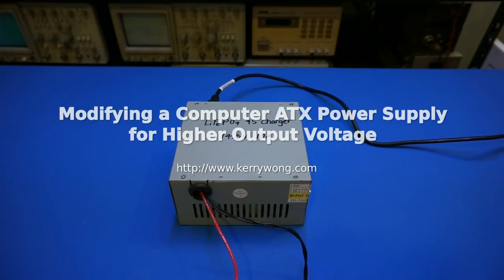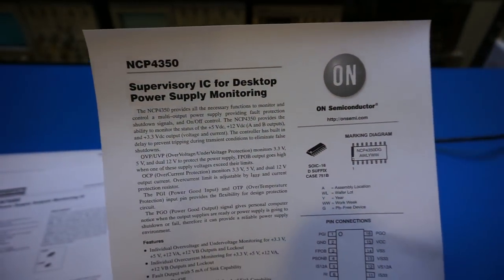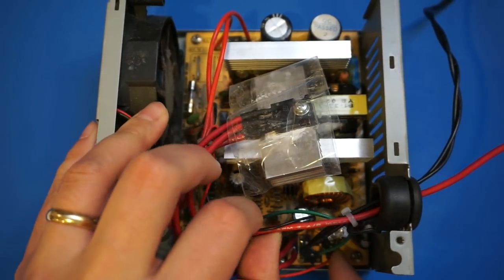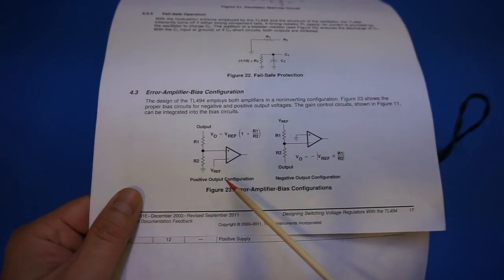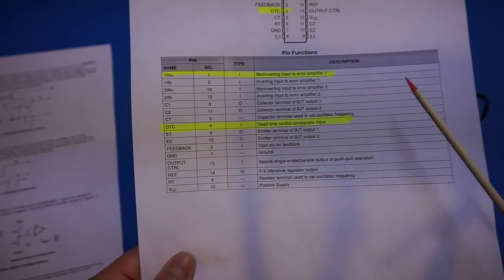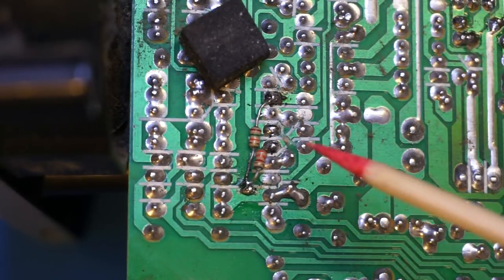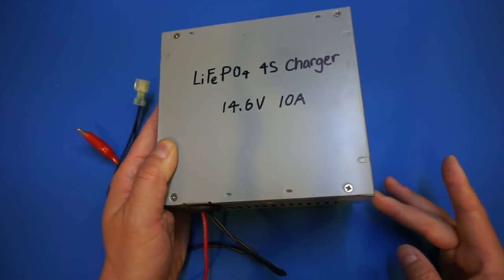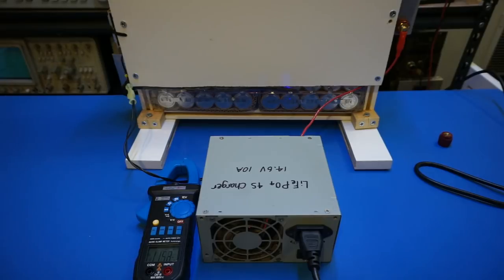Modifying a Computer ATX Power Supply For Higher Output Voltage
In this video, I showed how to modify the 12V rail of a TL494 based ATX power supply to 14.6V for 4S LiFePO4 battery charging.